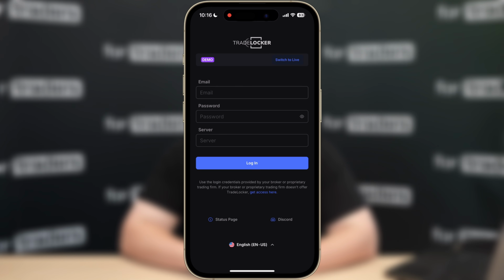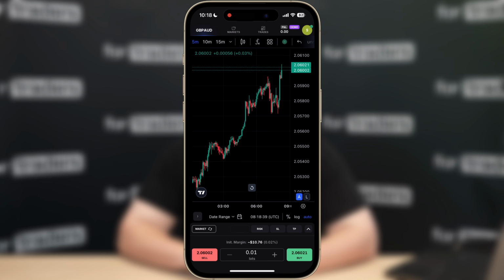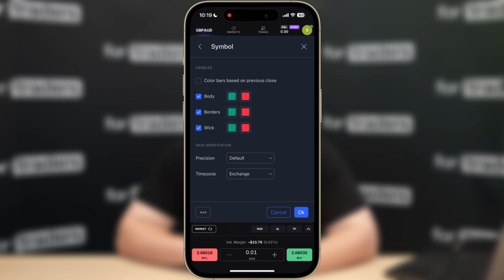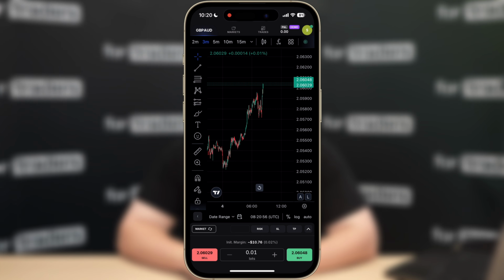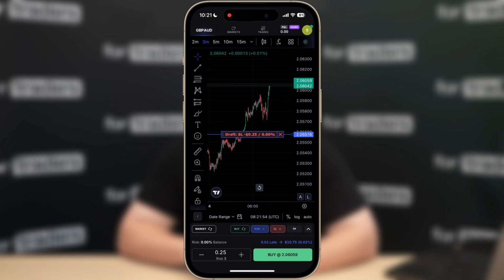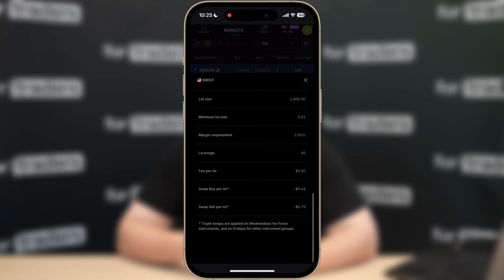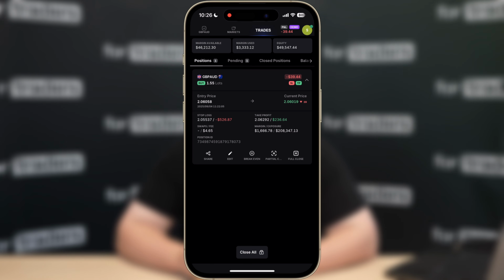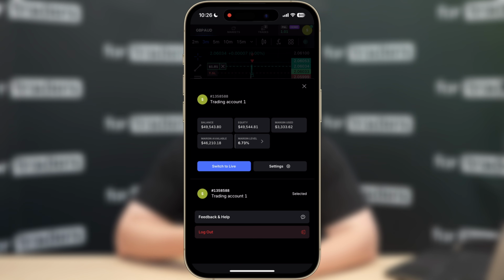How to use the TradeLocker mobile app? | Tutorial #4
Trade anywhere with the TradeLocker Mobile App 📱